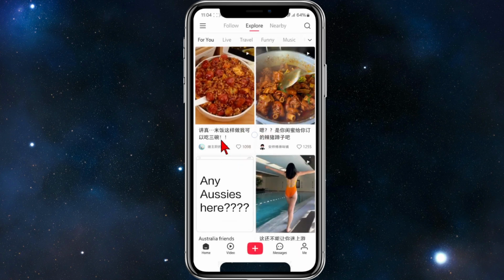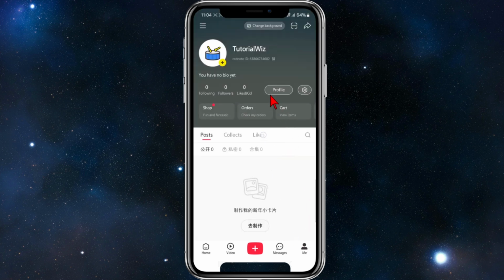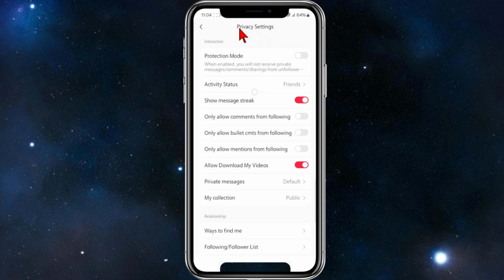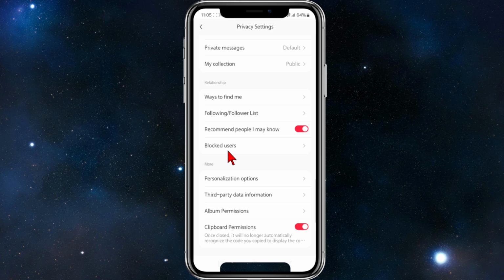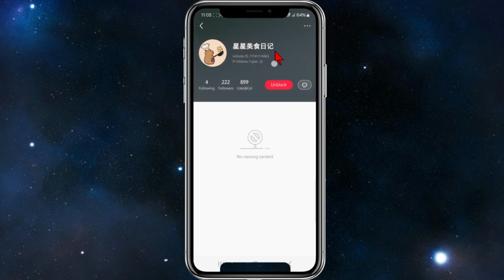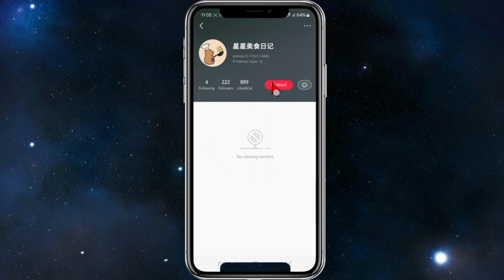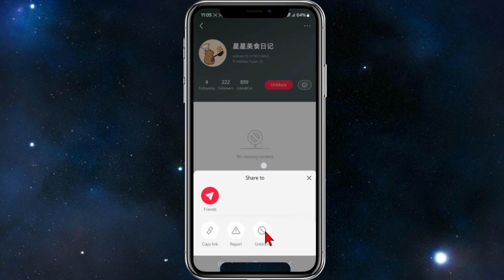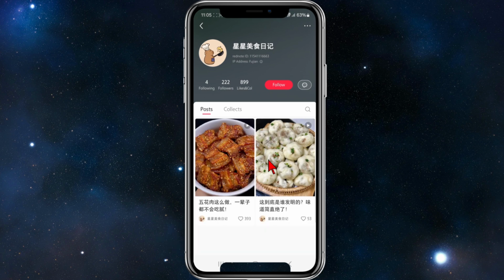How To Unblock Someone On Rednote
In this video, we’ll show you how to unblock someone on the Rednote app. Whether you’ve changed your mind or just want to reconnect, this easy-to-follow tutorial will guide you through the process. Follow along to unblock users and restore connections on Rednote today!